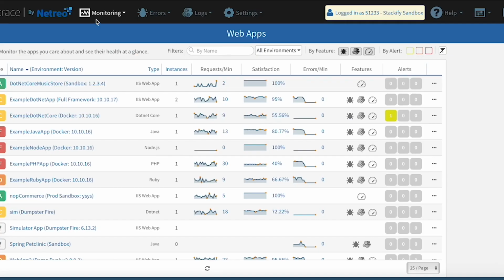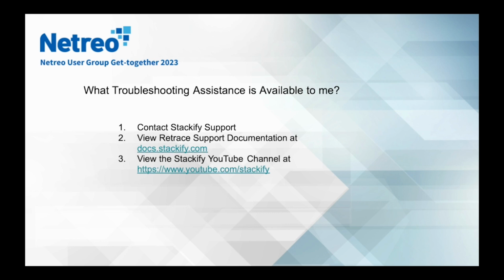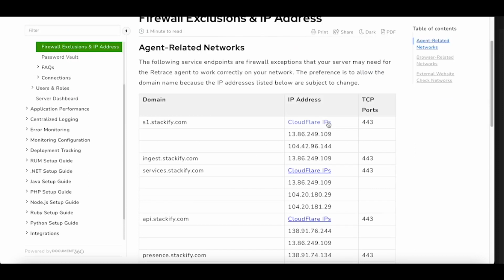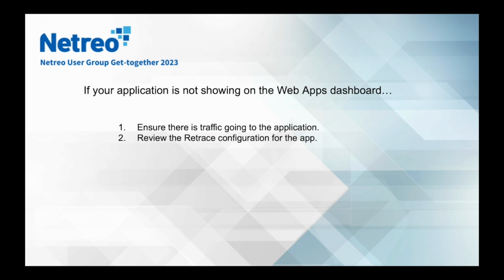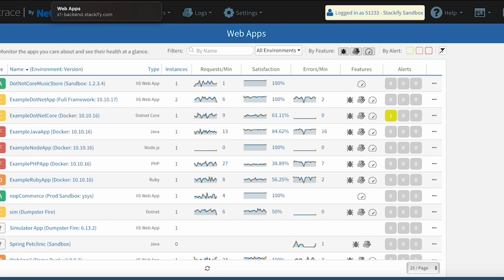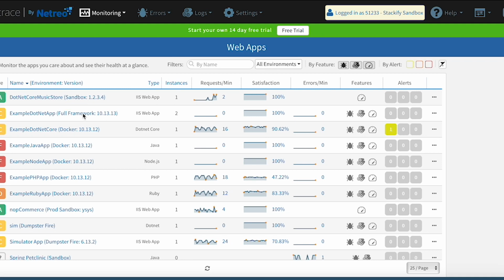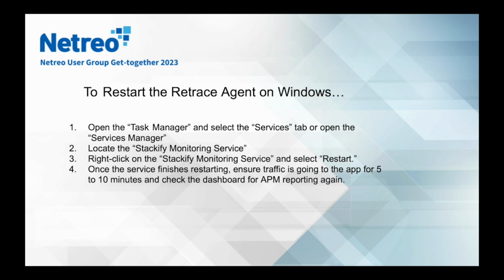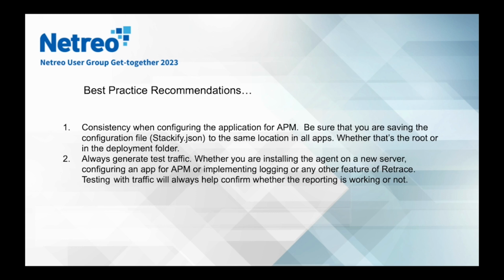NUGGET 2023 - Maximizing Retrace APM: Common Issues & Best Practices - Kyle Jackson (Netreo)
Retrace provides insights into the performance of the applications and servers that empower your users, plus actionable insights to ensure a great user experience. But like all software solutions, Retrace is not immune to issues that impact reporting. So, what do you do when Retrace runs into issues? And how can you prevent potential issues? In Maximizing Retrace APM, Customer Support Manager Kyle Jackson discusses how to troubleshoot and fix common issues that Retrace users face and best practices for ensuring Retrace is working and available when you need it most.